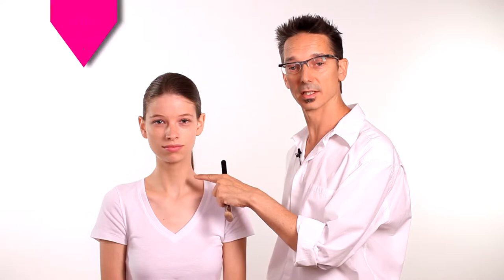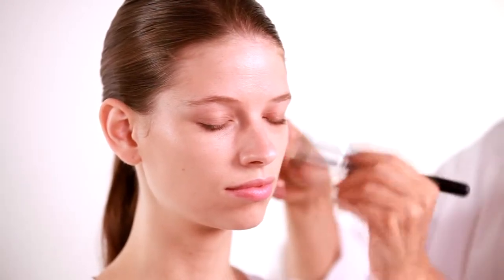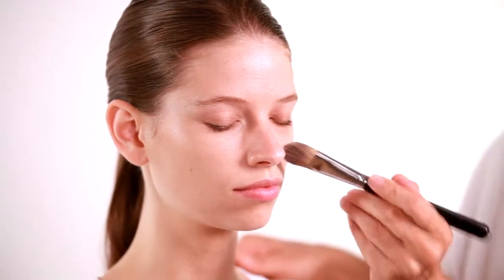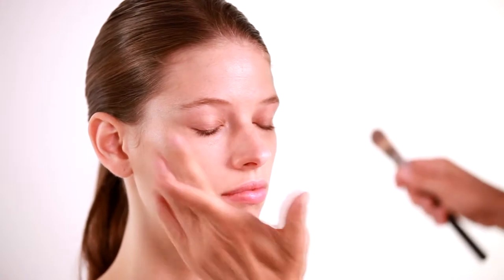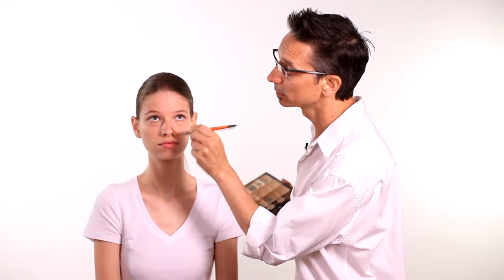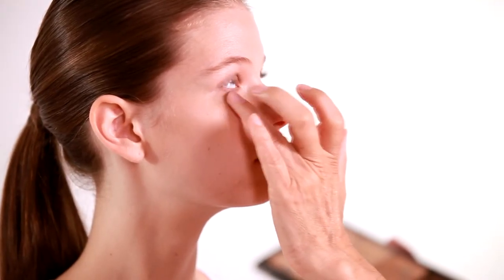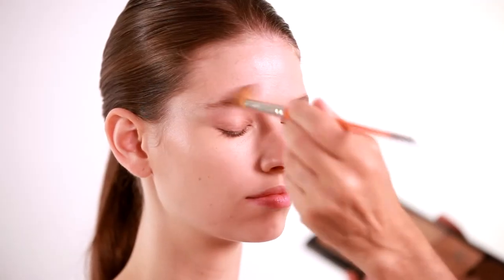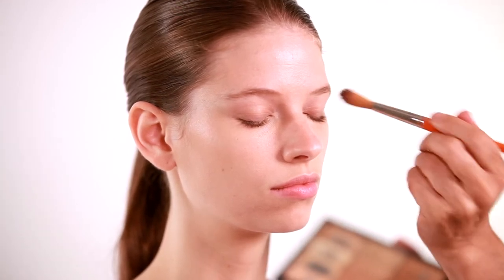How to get a flawless face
Our expert shows you how to create the perfect complexion. Plus, find out how to choose the perfect foundation and concealer, and how to use them.